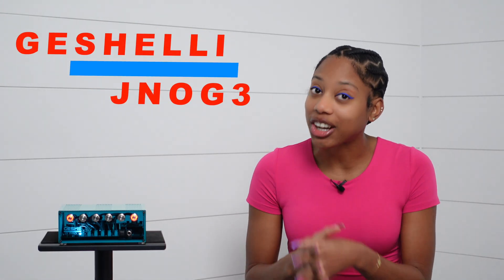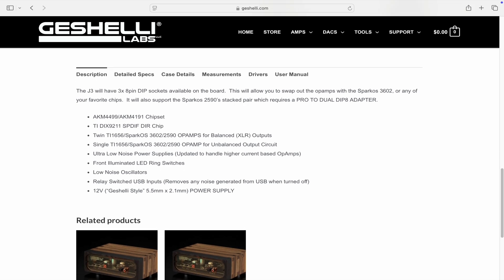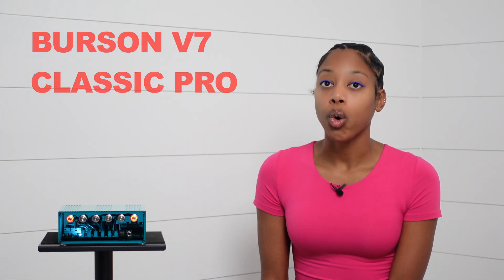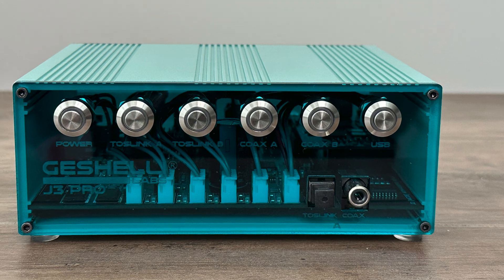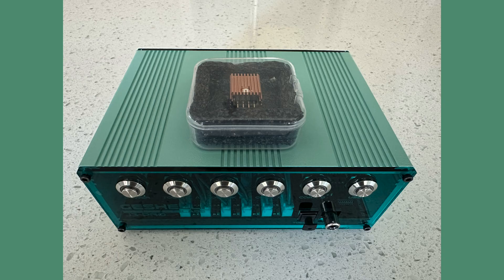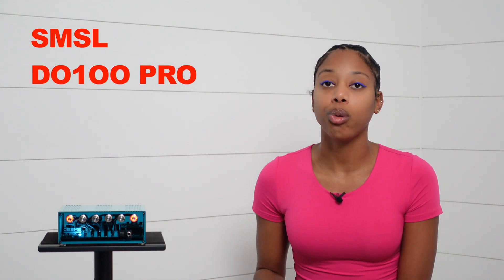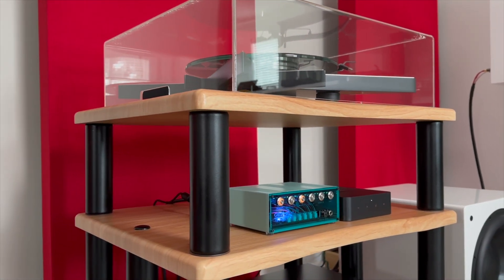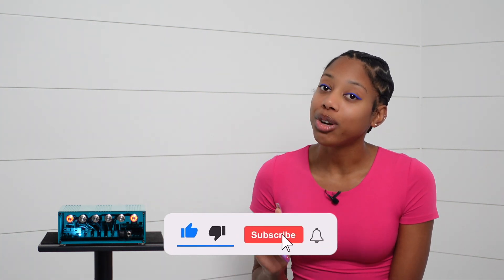Geshelli JNOG3 /J3 PRO DAC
-AKM4499/AKM4191 Chipset
-Front Illuminated LED Ring Switches
-12V (“Geshelli Style” 5.5mm x 2.1mm) POWER SUPPLY